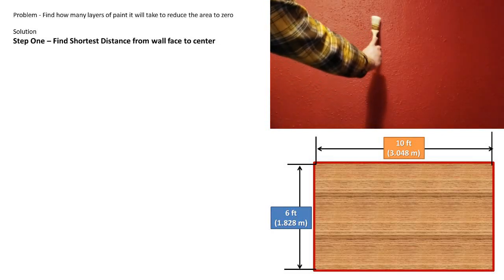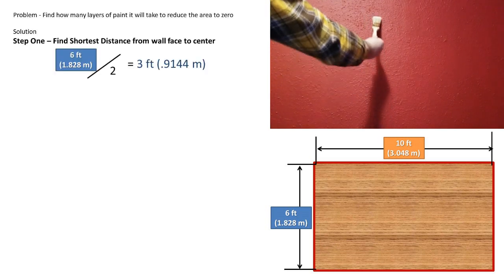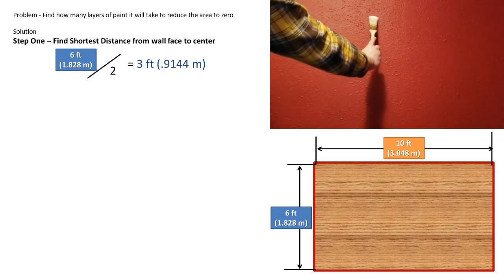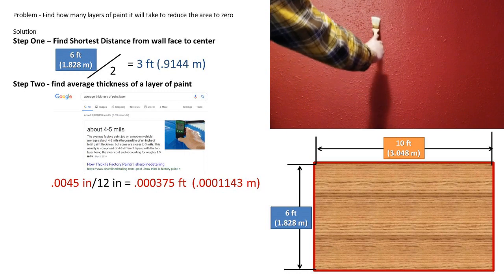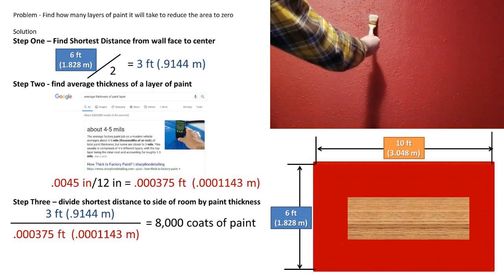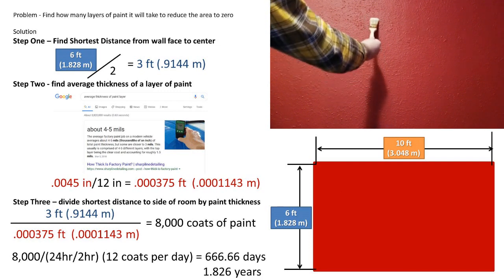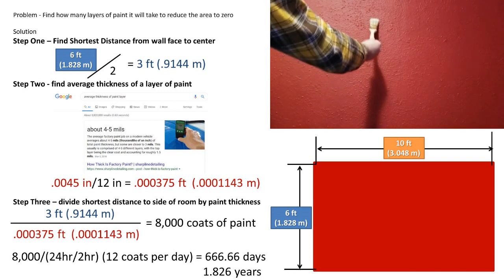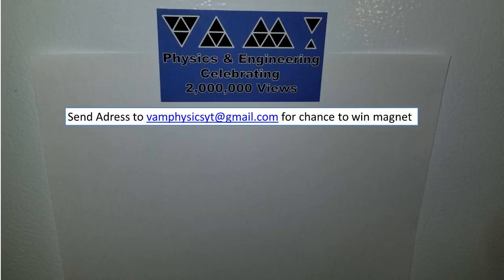How many times can you paint a room before the room is all paint? (no square footage left)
I have been doing allot of painting lately and got to thinking about how layers of paint this 6 foot by 10 foot room can take before there is no square footage or area left in the room. You may want to pause here and think about how you would solve this problem.
Step one find the shortest distance from the wall face to center of the room. In this case the shortest distance will be the short wall of 6 feet divided by 2 because we will be painting both sides of the room in one layer. We get a shortest distance from the wall to the center for 3 ft
Now we must use our friend google to figure out what the average thickness of paint is. In this case it is 4 thousaths of an inch which equates to .000375 ft.
For our final step we must divide the shortest distance to center by the thickness of one layer of paint. We are left with that it will take 8,000 layers of paint before the room has no square area left.
Now did some research and they say that you can paint a room every 2 hours at minimum so that is 12 coats per day. Dividing 8,000 by the 12 coats per day we are left with 666.66 days to paint this room or 1.826 years.
This problem is a silly problem I came up while painting. It of course would not be possible because you need to be in the room to paint the room. I have recently passed the 2 million view threshold for my channel to celebrate I made magnets. If you are interested in being entered in for a chance to win a magnet you can send me an with your address to my business email at Thanks for watching hopefully I earned a like share or subscription.